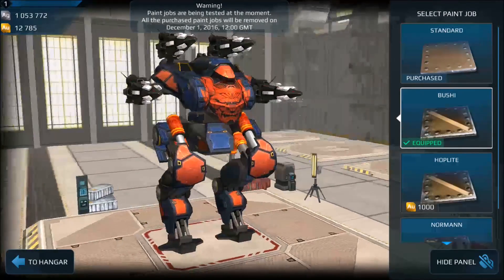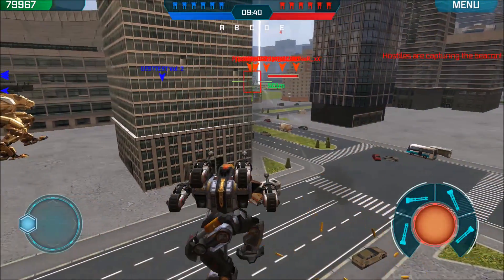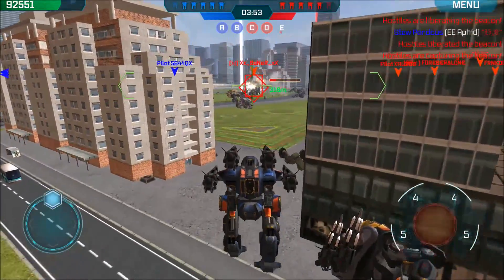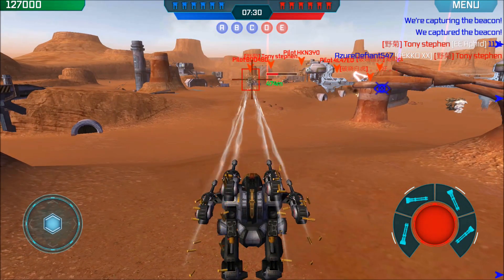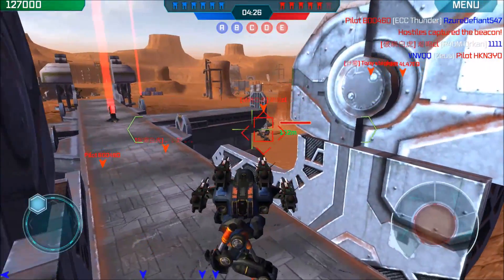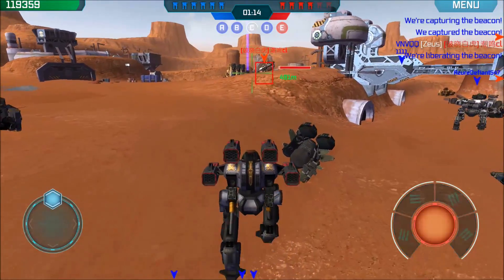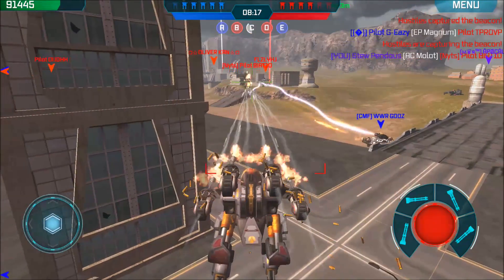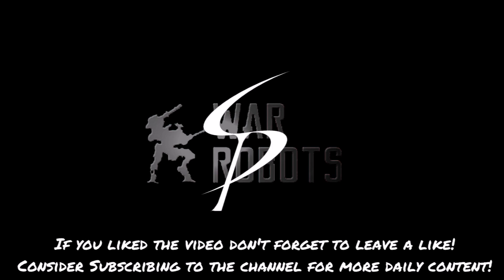War Robots-NEW Squad System and Patton Skins! 2.1.0 (105) Test Server Review with Commentary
Here is the test server review recapping this past weekend! Be sure to check out these awesome War Robots channels as well:

Download War Robots and play for FREE! There are a lot of "FREE" games that are really "Pay to Play", but I have spent NO money on this game and wreck face frequently. The end. Download it. Come join the fray!